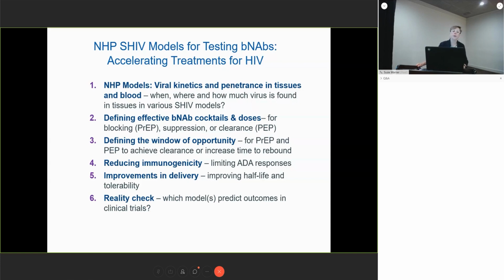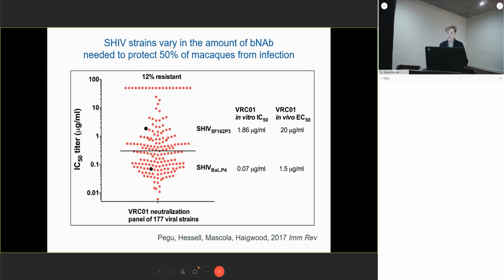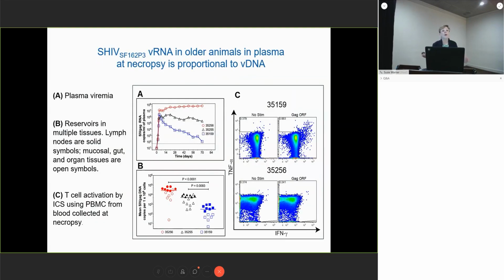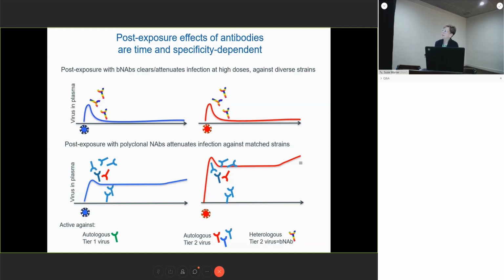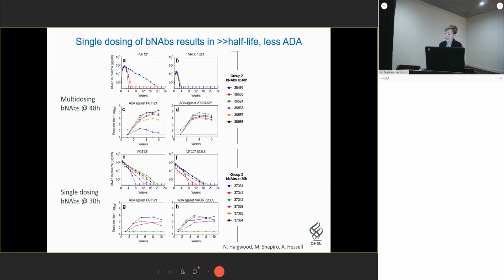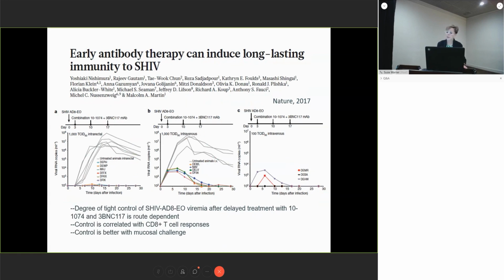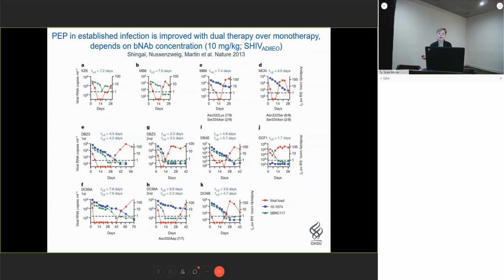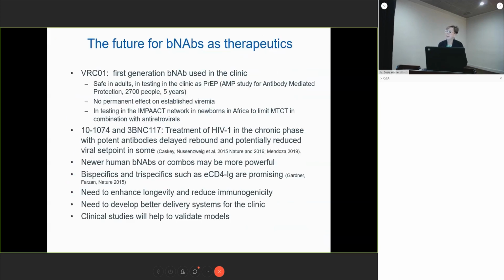HIV bNAbs as PrEP and PEP in Primate Models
Current Status and Future Enhancements to Animal Models for AIDS Research
The Office of AIDS Research (OAR) and the Office of Research Infrastructure Programs (ORIP) co-sponsored a two-day highly focused, high-level workshop of experts in Animal Models for HIV research. These invited individuals provided the necessary background and latest perspectives to understand the status of existing and emerging animal models, as well as gaps in knowledge and resources that limit or circumscribe their use in HIV research. Through a process of summary presentations and discussion groups, these experts provided leadership to develop recommendations for NIH and the research community regarding current, emerging and potential enhancements to animal models for AIDS research.

Nancy L. Haigwood, Oregon National Primate Research Center, OR